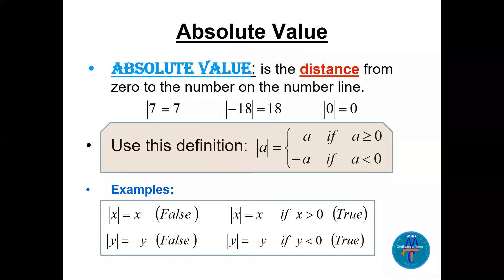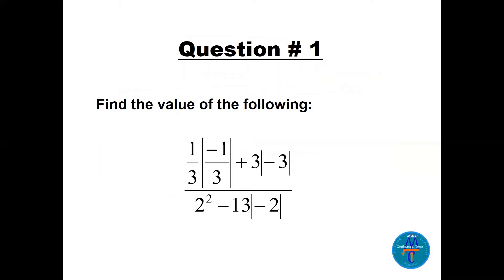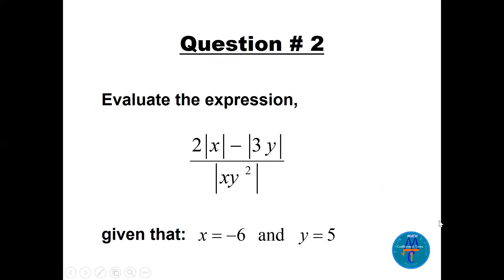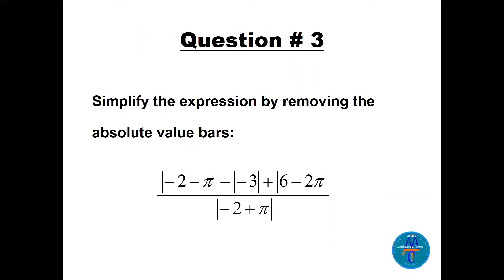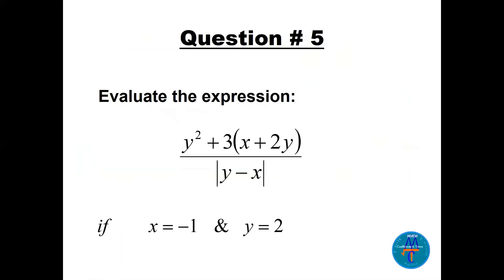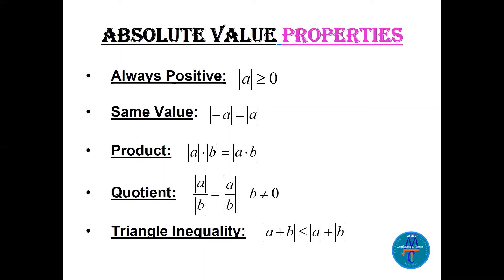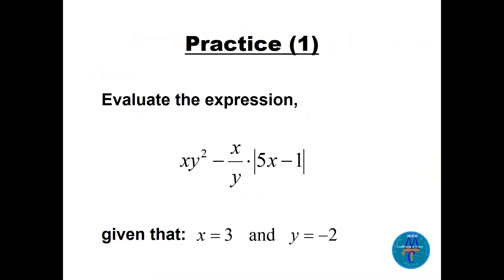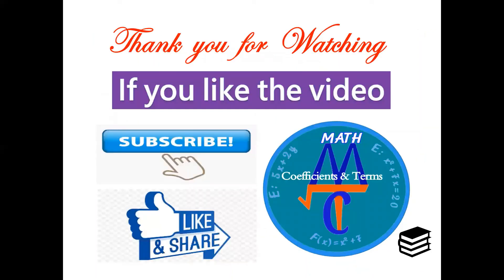Absolute Value (Additional Solved Questions)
This video is presenting (Additional Solved Questions) about Absolute Value. Here there are 8 complete solved questions with detailed steps. At the ed of the video, you can find 3 practice questions with answers only.